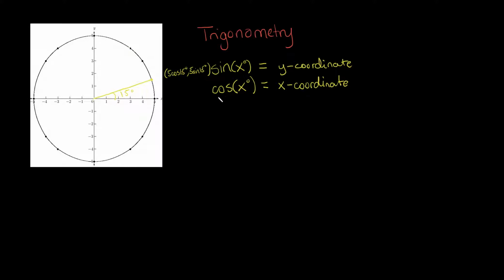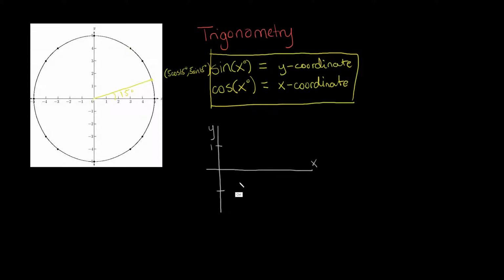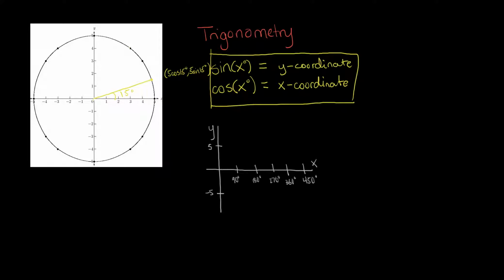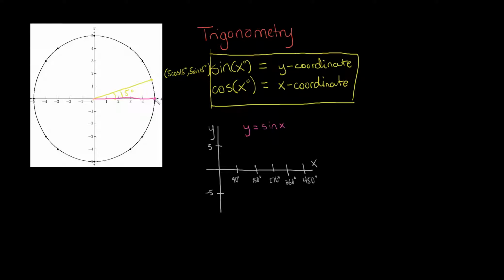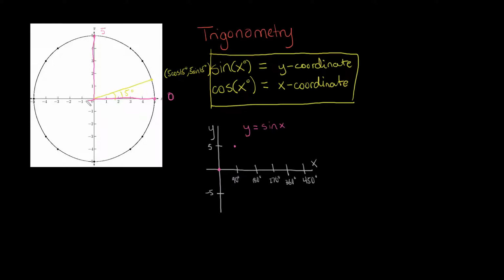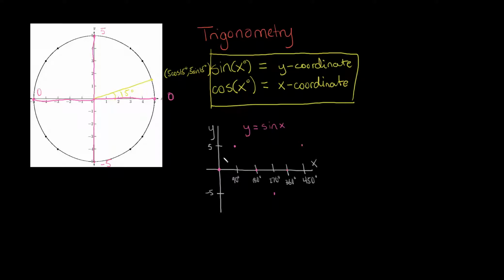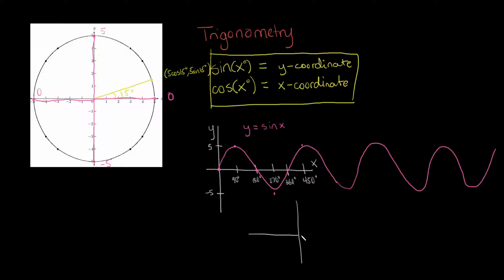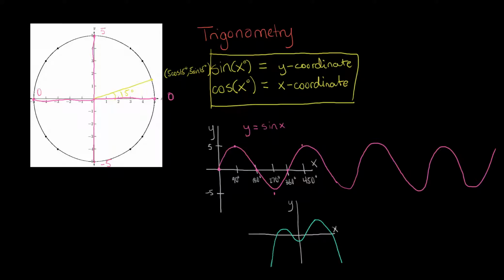Trigonometry Exploration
The basic trigonometric functions, sine and cosine, are explored to solidify how they behave when graphed.